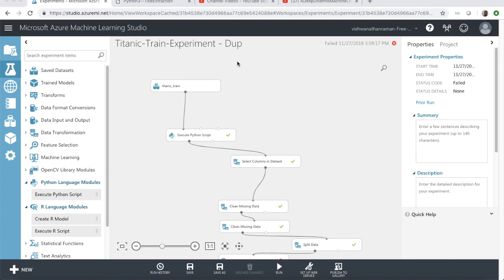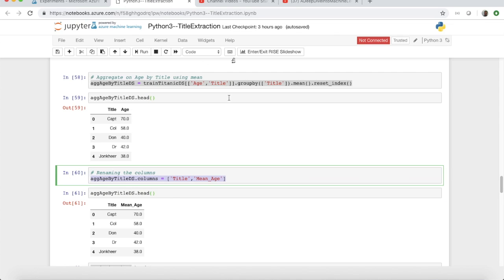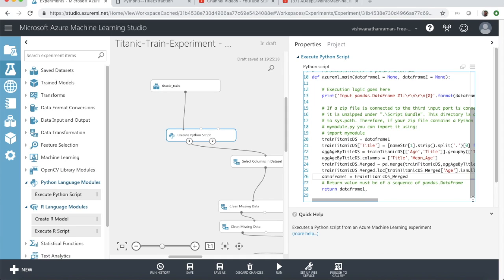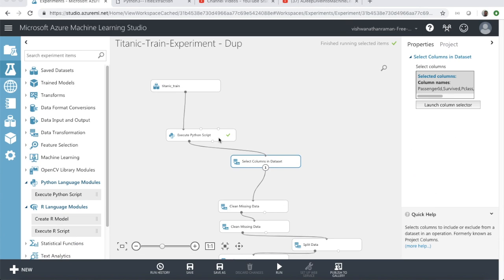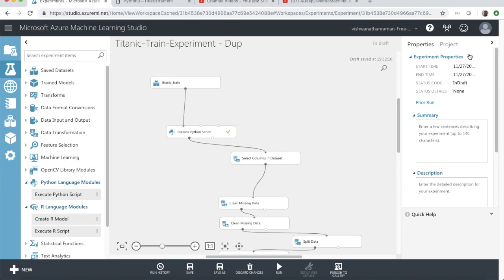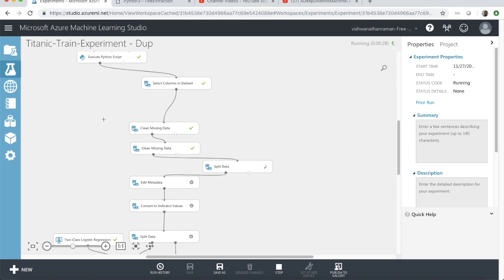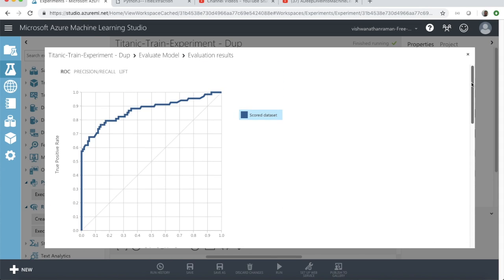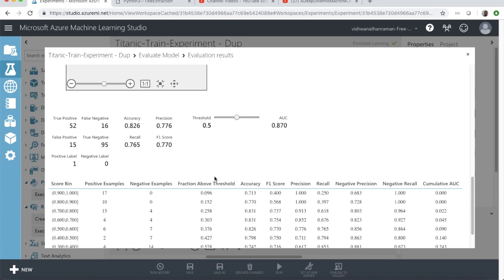ADeepDiveIntoMachineLearning_Series_2-1.6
This video discusses the method to develop python script to extract the title from name and plugging it back into the workflow